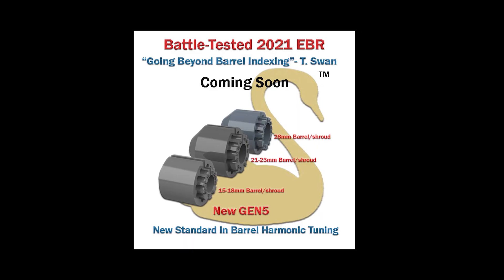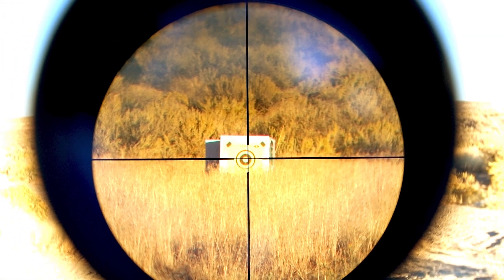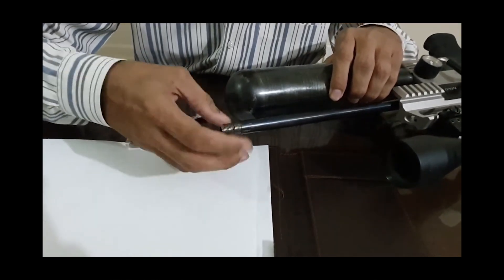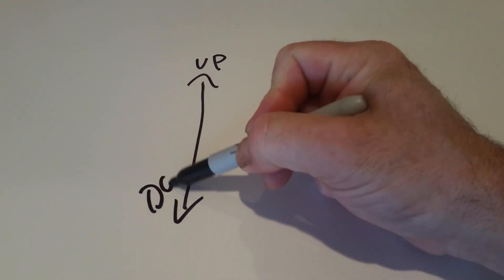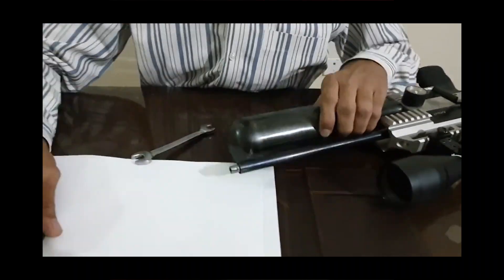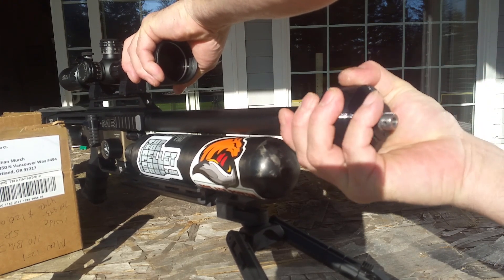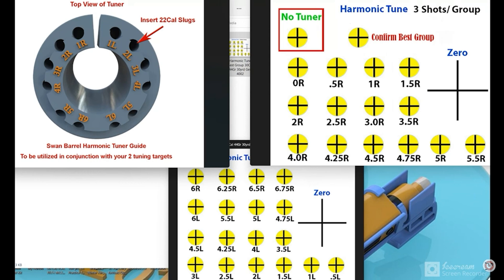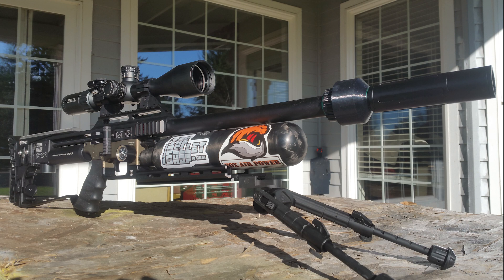Tim Swan Harmonic Tuner + How to Index FX Barrel for Accuracy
Contact Tim Swan directly to order a Swan Harmonic Tuner for your FX or Air Force PCP air rifles. Just email Tim to ask what size to order for your rifle. This innovative new product allows you to tune the barrel whip, or "harmonics", of your air rifle so you can achieve the best groups possible. The Swan Barrel Tuner is a must have for long distance airgun shooters...and it's affordable! The Tim Swan Tuning System sells for under $60! Awesome deal! This video will cover how the Swan Barrel Tuner works and also How to Index and airgun barrel for the best accuracy. -Nate

(Umair Bhaur's Channel) about FX impact and other PCPs

You can now get my Raven Crest OTF switchblade and others for 15% at RAVEN CREST TACTICAL. How cool is that?) Thanks RAVEN CREST!!! * Knives Under $99 * All OTF Switchblades